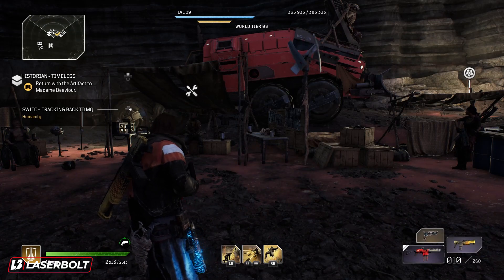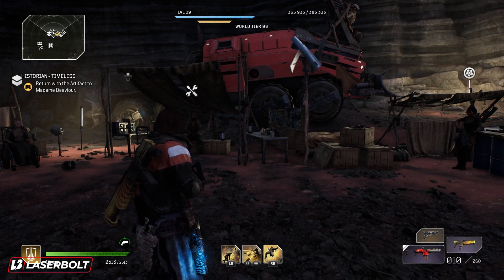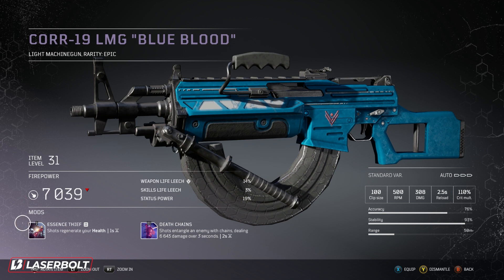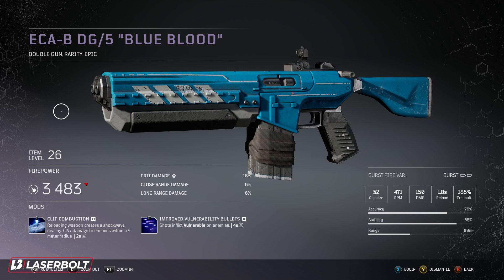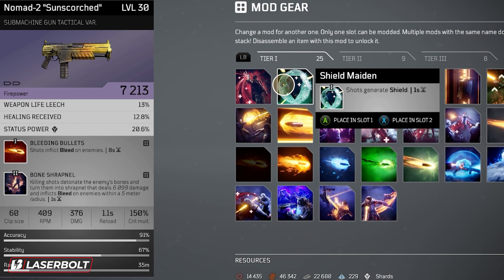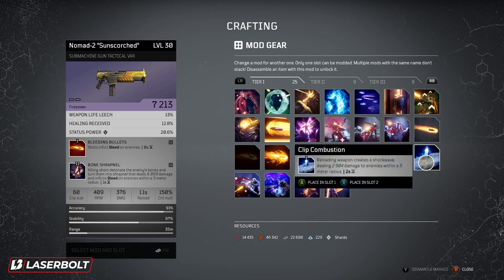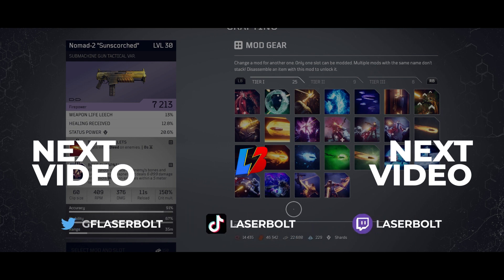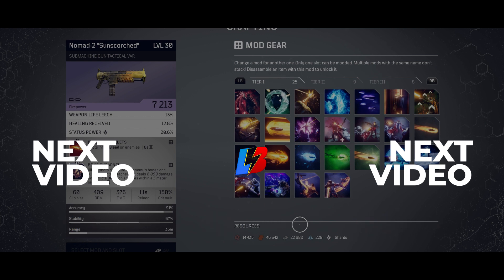Outriders BEST MODS TO USE RIGHT NOW – Outriders Best Weapon Mods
Here is the outriders best mods to use right now and the outriders best weapon mods that you can use in the game that will help you get through the game and defeat the different type of enemies. The outriders mods are very helpful in the game that you use in your weapons along with your gear to make it stronger or use the different abilities that will help you defeat enemies easier and differently. Mods are simply just great perks that come with looted gear, but even the lowliest of gear can make your class skills more potent. Some provide better stats, but others can decrease your class skill cooldown, or better yet, give you additional uses for your skills.

I am LaserBolt and am known mostly for covering loot and shooters like outriders, destiny, borderlands 3, cypberpunk 2077, assassins creed, watch dogs and plan on covering some upcoming titles like biomutan, halo infinite, far cry 6, rainbow six siege to name a few I also cover battle royale games like fortnite, call of duty, warzone and apex legends. I also do tech reviews and unboxing for gaming headsets streaming mics pc monitors and gaming tv’s.